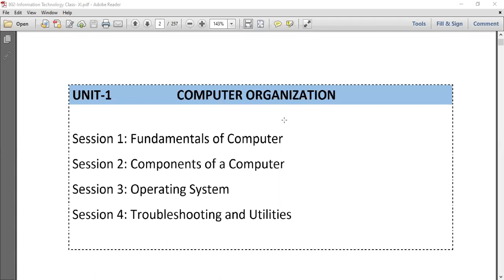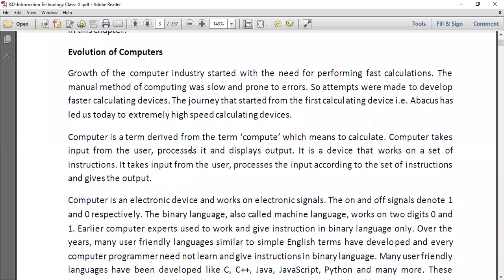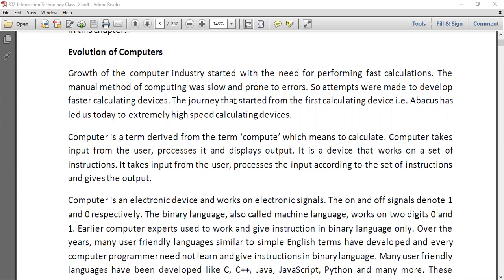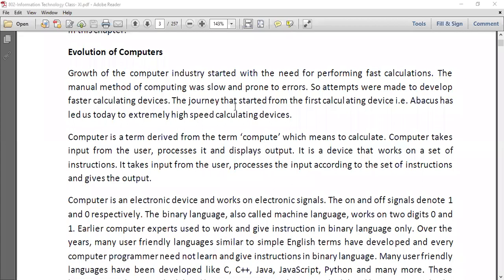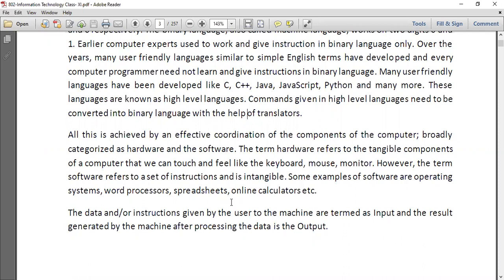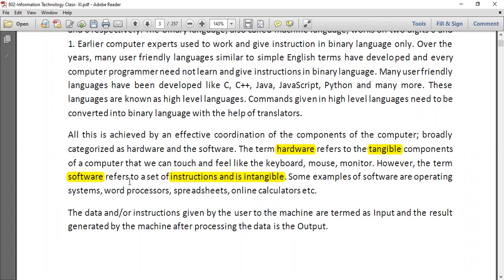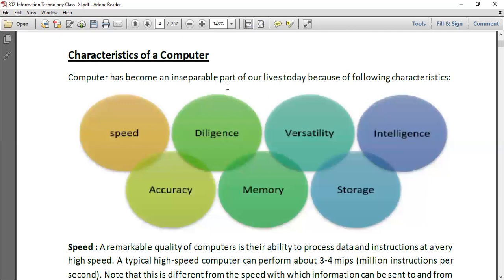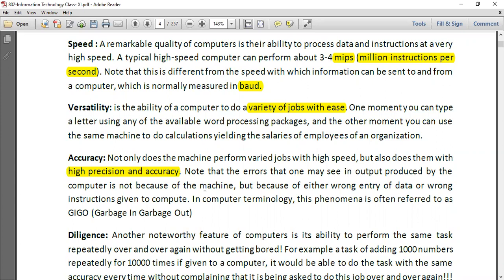Grade 11 Information Technology (Code 802) Computer Organization Part 1 (Session 2021-22)